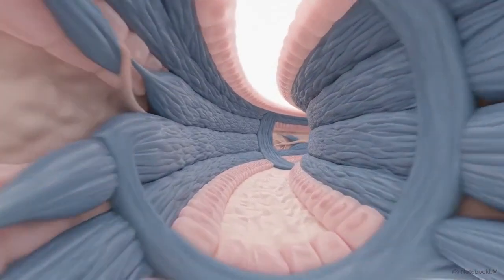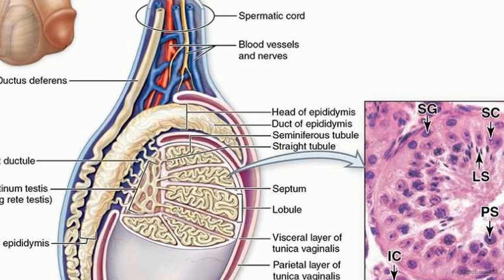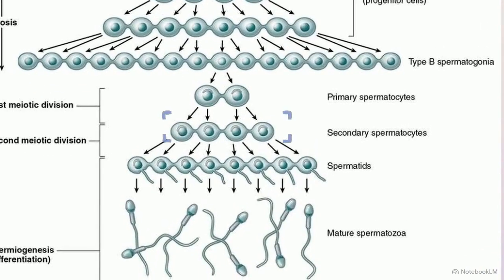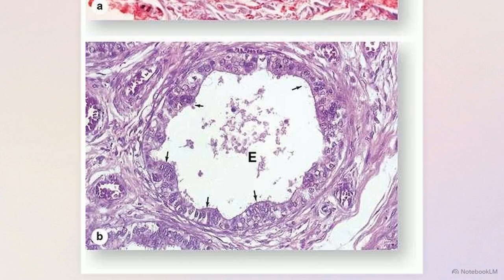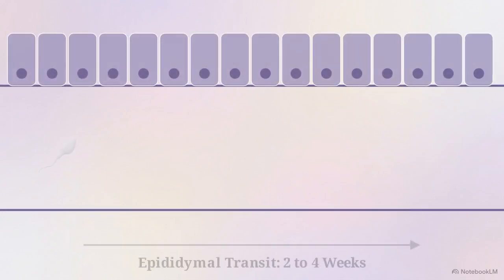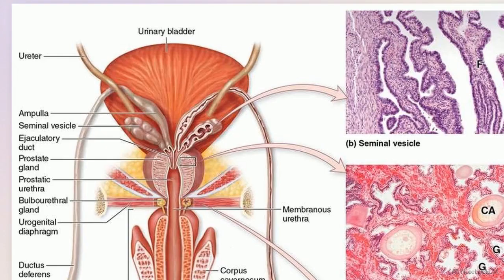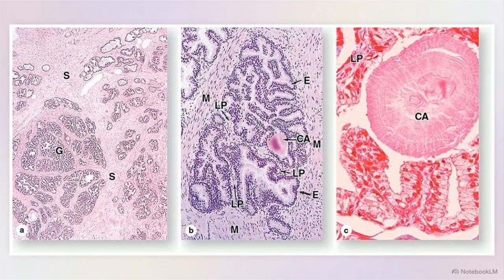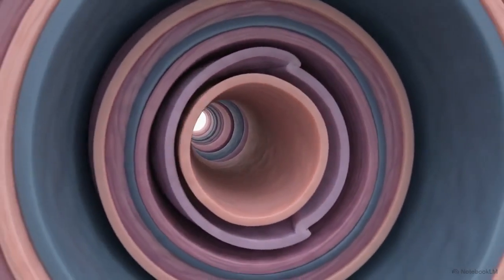Male Reproductive System Histology | Junqueira’s High-Yield Review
Welcome to Dr Seven.
your medical school curriculum, optimized into high-yield masterclasses.
In this episode, we break down the complex Histology of the Male Reproductive System using the gold-standard blueprint: Junqueira's Basic Histology. We skip the fluff to deliver a fast-paced, high-density anatomical and tissue gradient—tracking sperm production, cellular maturation, and the dynamic muscular transport system. Perfect for rapid exam review or pre-lecture prep.
🔬 High-Yield Medical Concepts Covered:
The Testis & Spermatogenesis: A deep dive into the seminiferous epithelium. We differentiate the structural and functional roles of Sertoli cells (blood-testis barrier, nutrient support, ABP secretion) vs. interstitial Leydig cells (testosterone synthesis under LH stimulation).
The Intratesticular & Excretory Ducts: Tracking the tissue transitions through the tubuli recti and rete testis, into the epididymis (pseudostratified columnar epithelium with stereocilia for fluid absorption and sperm maturation).
AccessMedicine - McGraw Hill Medical
The Ductus (Vas) Deferens: Analyzing its massive, unique three-layered smooth muscle wall (inner longitudinal, middle circular, outer longitudinal) engineered for intense peristaltic propulsion.
The Accessory Glands: Contrasting the tubuloalveolar histology and secretions of the seminal vesicles (fructose, prostaglandins) vs. the prostate gland (citric acid, prostatic acid phosphatase, and corpora amylacea).
Clinical Integrations: Autoimmune infertility (blood-testis barrier failure), Kartagener syndrome (immotile cilia/flagella mechanics), Benign Prostatic Hyperplasia (BPH) zones, and erectile dysfunction physiology.